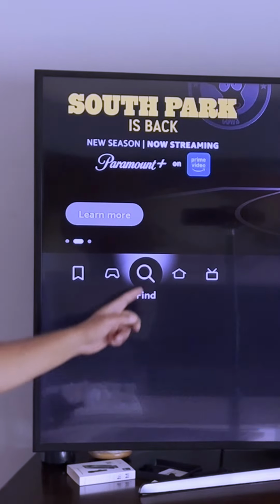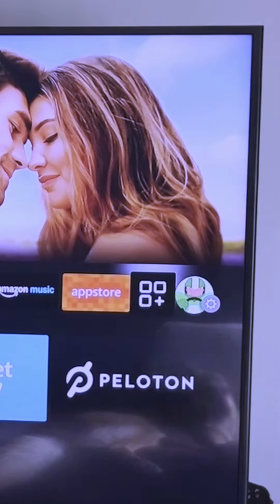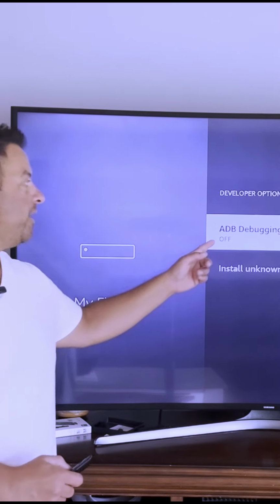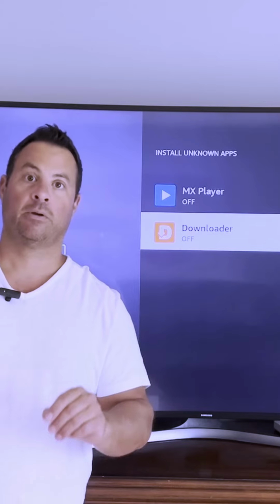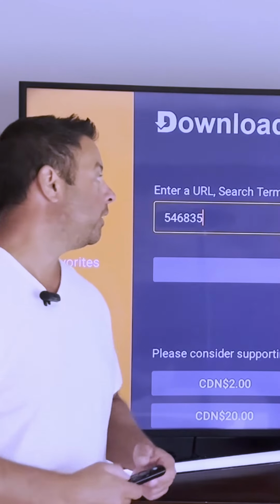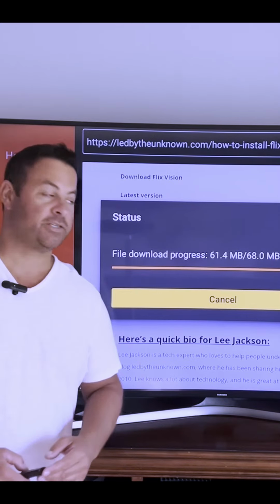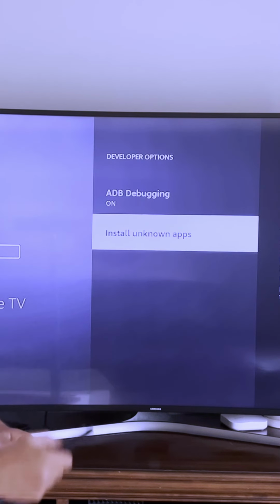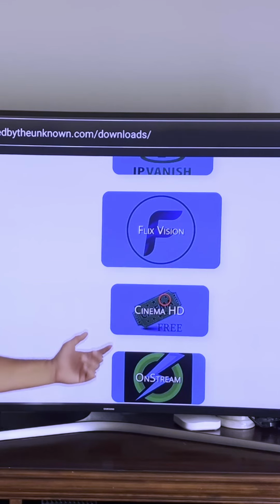One app better than all others - No Jailbreak Firestick